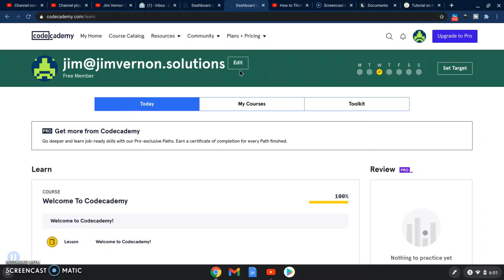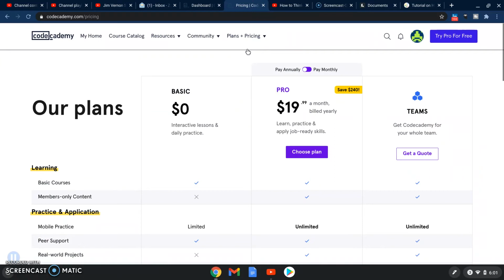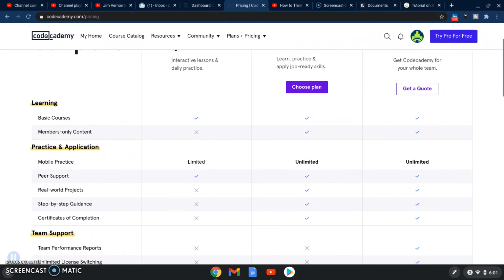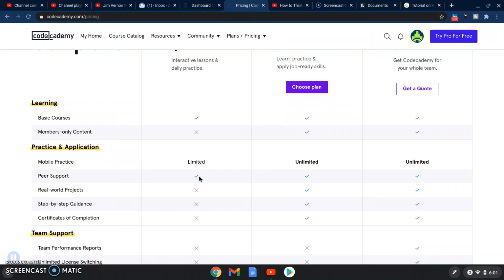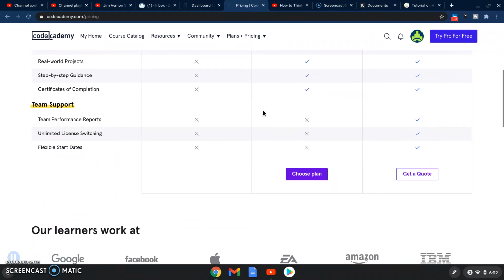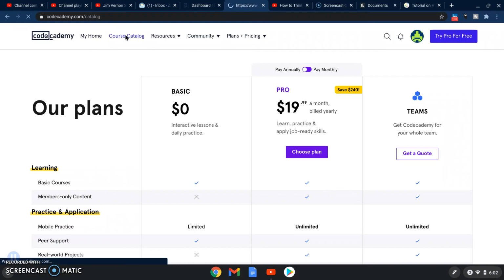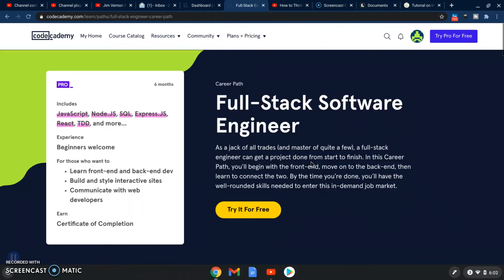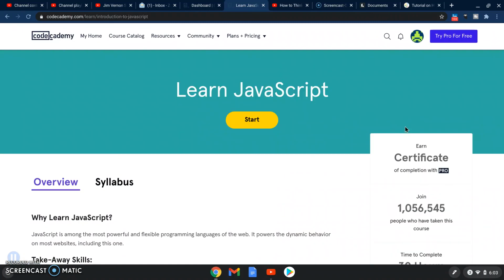Codecademy Basics - Welcome to Codecademy - 6-7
Welcome to Codecademy - 6-7